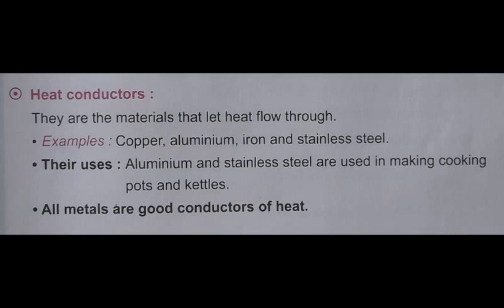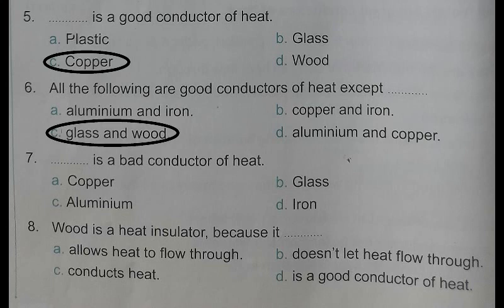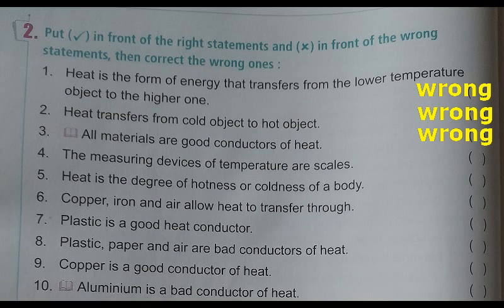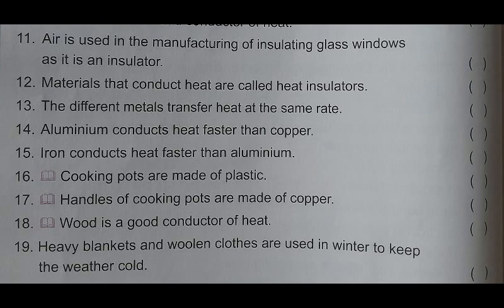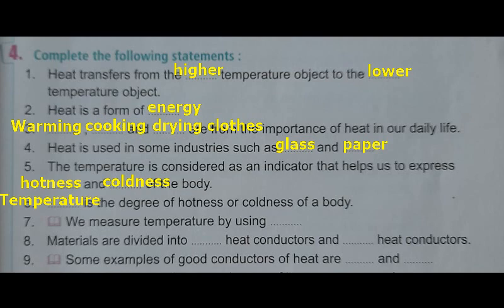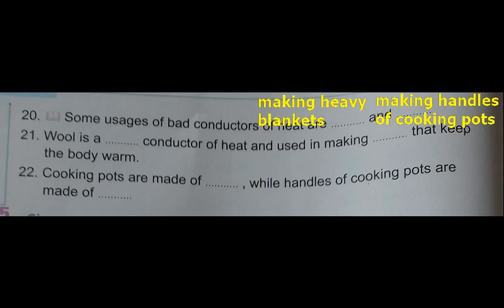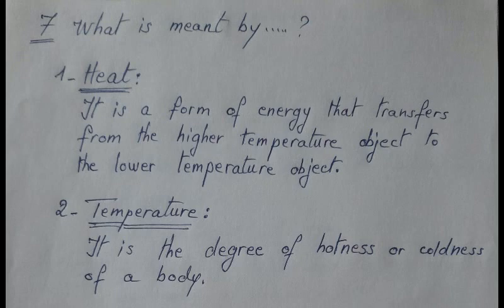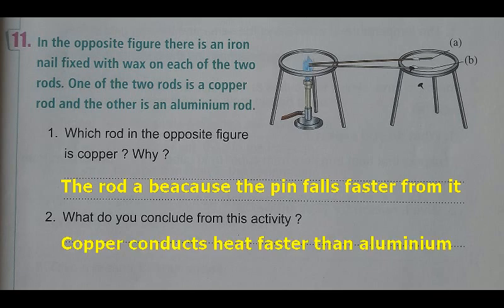Answers Elmoasser Science primary 6 Unit 2 Heat conduction حل أسئلة المعاصرعلوم الوحدة الثانية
Answers Elmoasser Science 6th primary Unit 2 Heat conduction حل أسئلة المعاصرعلوم الوحدة الثانية